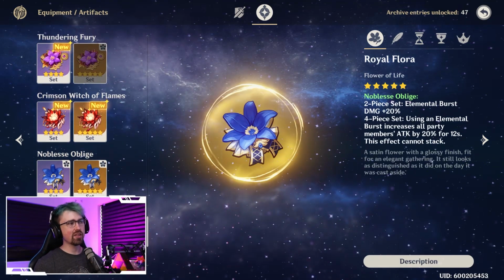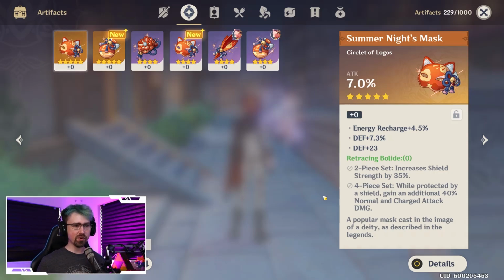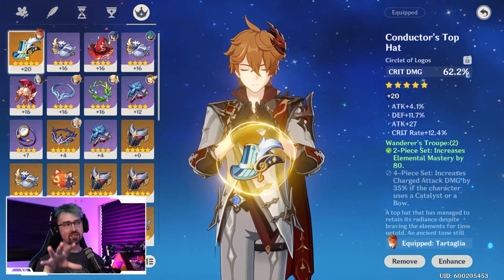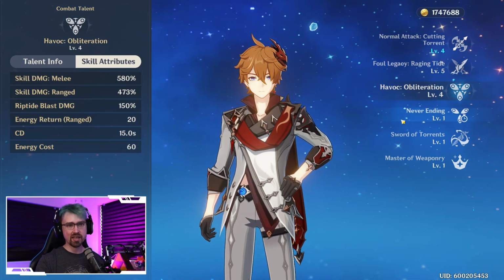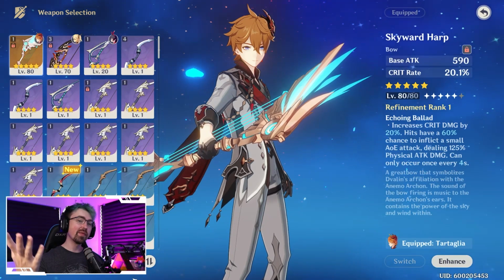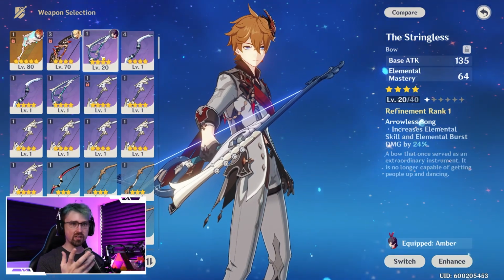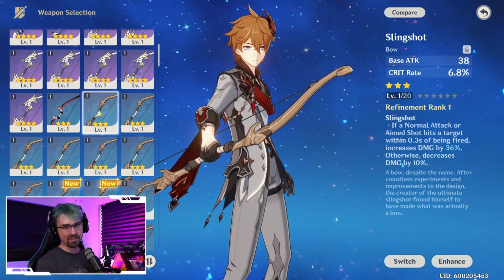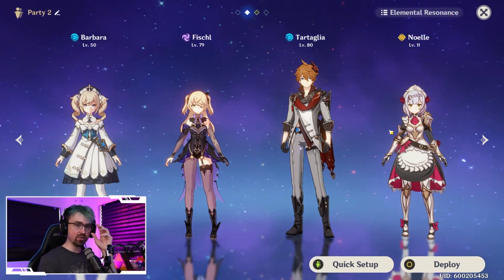ULTIMATE CHILDE BUILD GUIDE | Weapons | Stats | Artifacts | Team Comps! | Genshin Impact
Welcome to the ULTIMATE CHILDE BUILD GUIDE!! I hope you enjoy the Weapons Stats Artifacts and Team Comps! This is a general overview of Childe and how to build him!

With these Genshin Impact how to guides, I hope to help everyone out with the grind game!

Genshin Impact ULTIMATE CHILDE BUILD GUIDE should be a good one!

I hope to release an update for more information! I hope you enjoy and if you have any questions about Genshin Impact, come ask me in discord or twitch!

P.S. OMG CHILDE SO GEWD

🔥Chapters🔥
00:00 Start of the Video
0:30 Opening Monologue
1:18 Artifacts -1
2:49 Artifacts - 2
4:05 Artifacts -3
5:47 STATS
9:08 Talents
10:52 Constellations
12:38 Weapons
17:20 Team Comp
20:06 Final Thoughts

🔥Music🔥